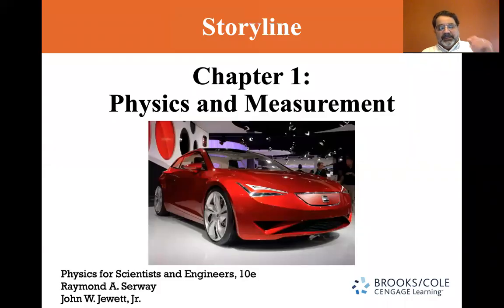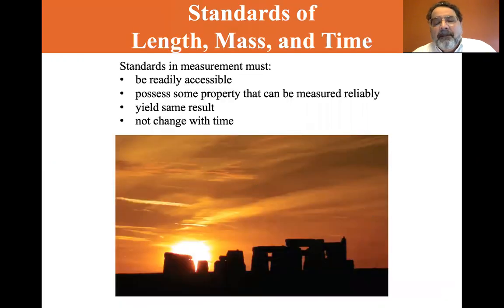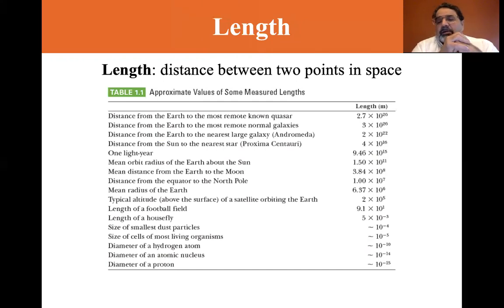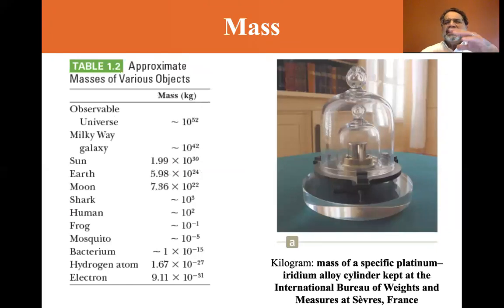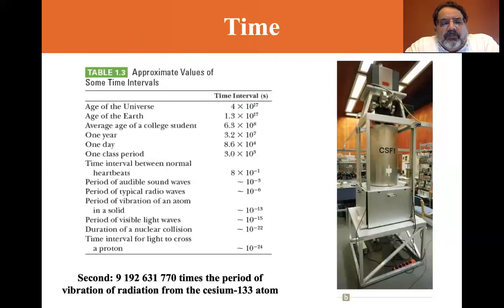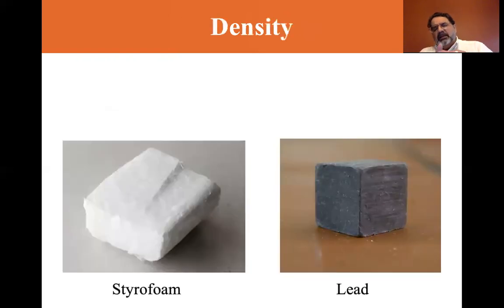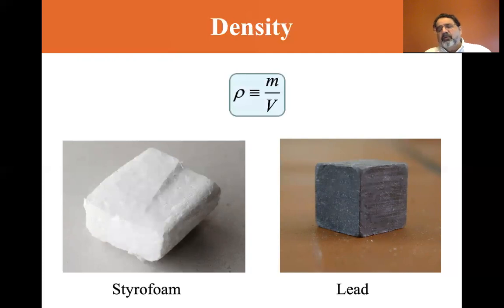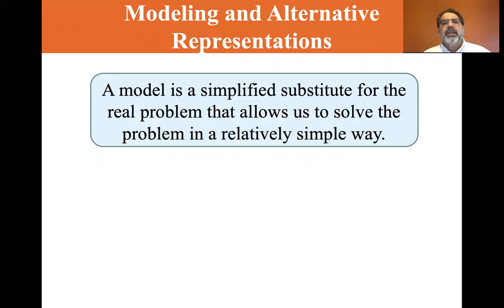University Physics Lectures, Standards of Length Mass and Time